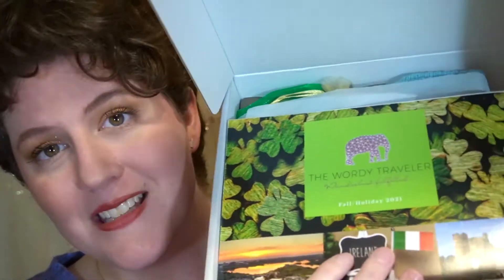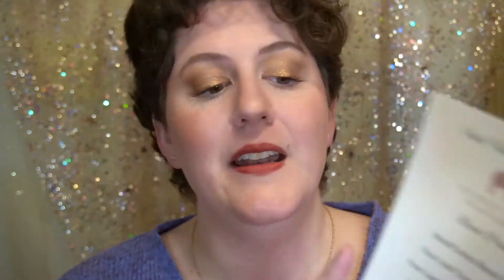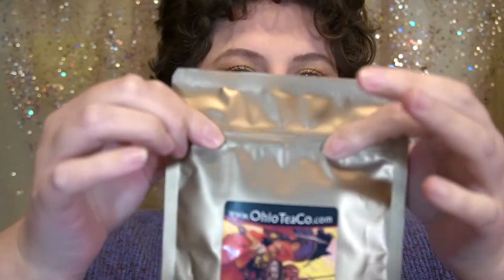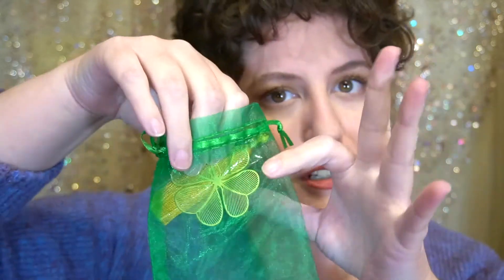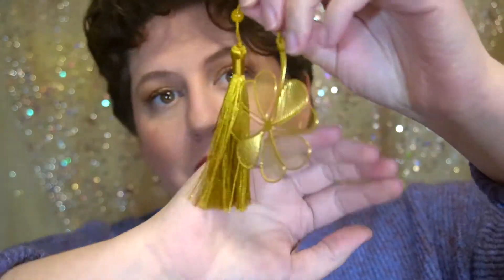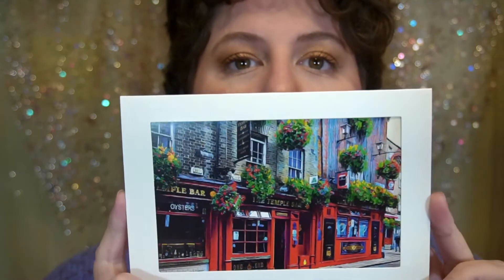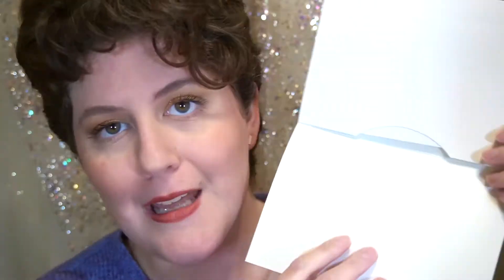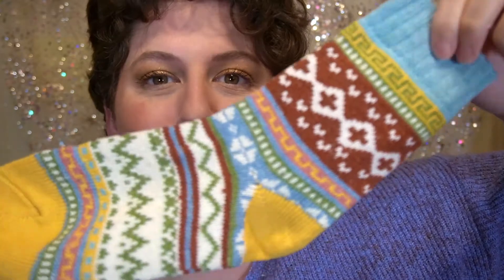THE WORDY TRAVELER UNBOXING | Backpacker Fiction Review | Travel to Ireland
OPEN ME to hang out and talk through my latest The Wordy Traveler book subscription box unboxing!

The Wordy Traveler is a seasonal travel book subscription box that is themed around a country or region. The Holiday Wordy Traveler subscription box has the theme of Italy.

This is the backpacker edition of The Wordy Traveler. There is also a larger edition of this subscription box- the Full Suitcase. Both The Wordy Traveler editions come in either fiction or nonfiction book choices.

To find out more information about The Wordy Traveler book subscription box, visit their

The Wordy Traveler options for you to enjoy unboxing!

Backpacker Edition: $49.99 per quarter
Dual Backpacker Edition (TWO BOOKS!): $64.99 per quarter
Full Suitcase Edition: $109.99 per quarter
Dual Full Suitcase Edition: $124.99 per quarter
Overflowing Full Suitcase Edition: $154.99 per quarter

Hello there! I'm Trixie and thanks for stopping by to hang out with me today! This channel lets us hang out and share one little spark of life together.  I'd love to be pals and have you as a part of our community.

Regular TikTok: @trixsparkslife
Makeup TikTok @caffinateandmakeup